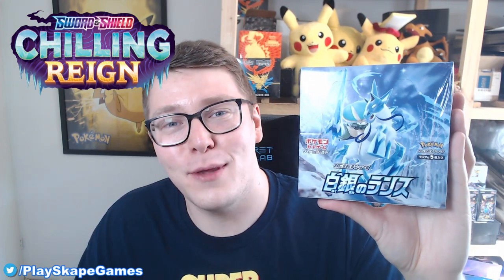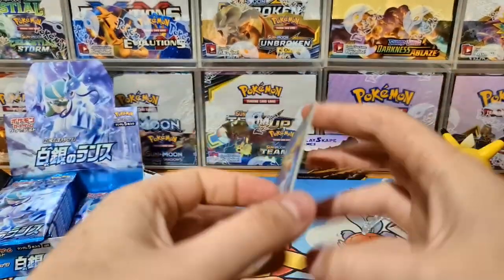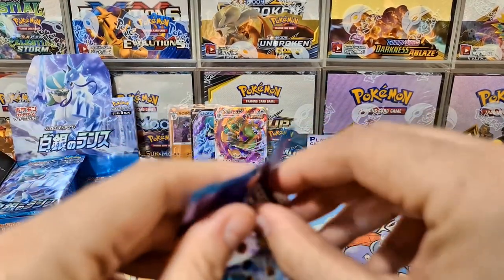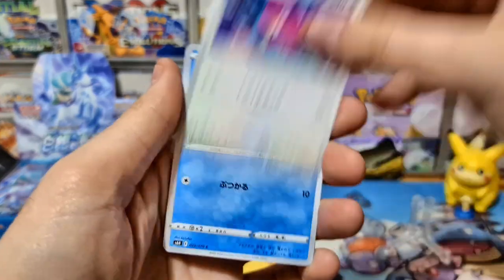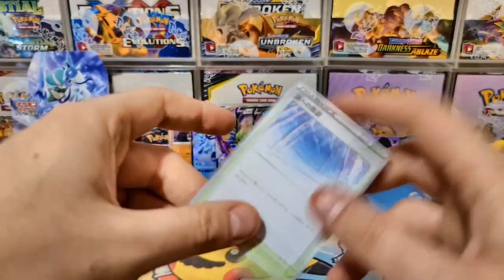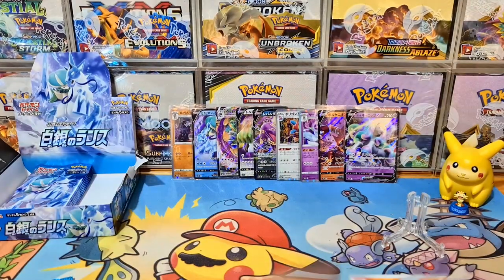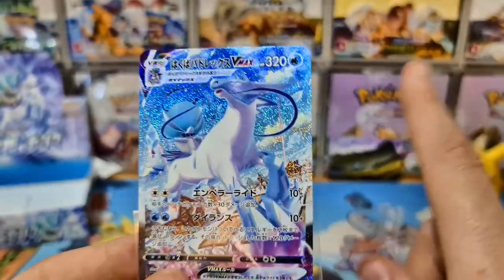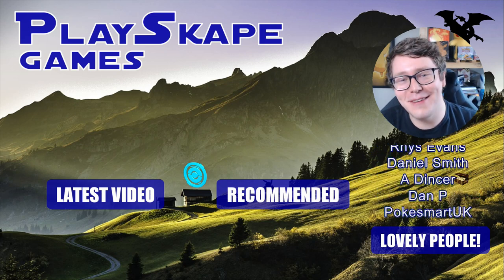**WE PULLED IT!!** Silver Lance Booster Box!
VISIT the PlaySkape Games store and eBay page for Japanese booster boxes, PSA cards and MUCH more!!

Early LOOK at the NEW Japanese main set Pokemon Card Game Sword & Shield Silver Lance (s6H), which will make up a large part of our English ChillingReign Pokemon TCG set! We pulled ANOTHER SPECIAL ART full art card, I was so HAPPY! SilverLance s6H released in Japan on April 26, 2021.